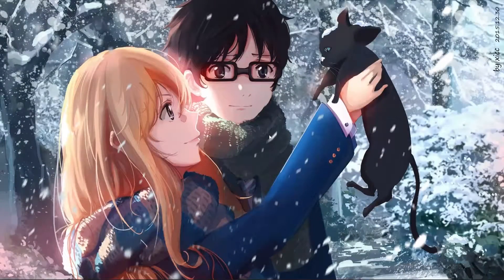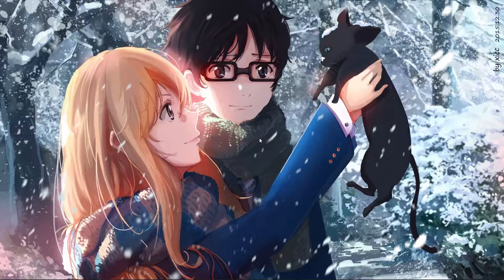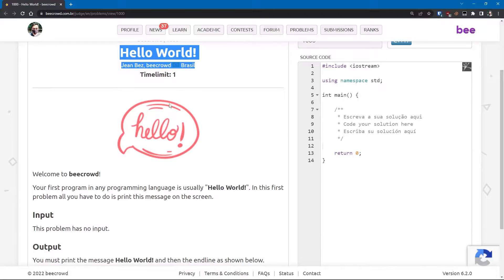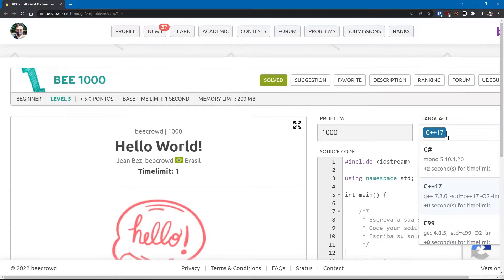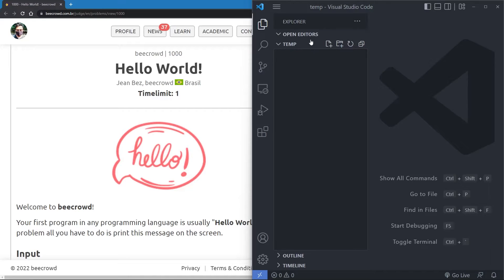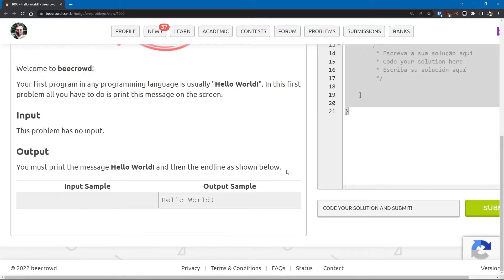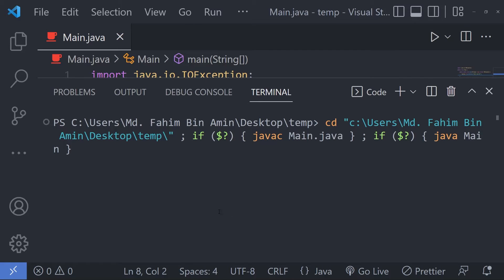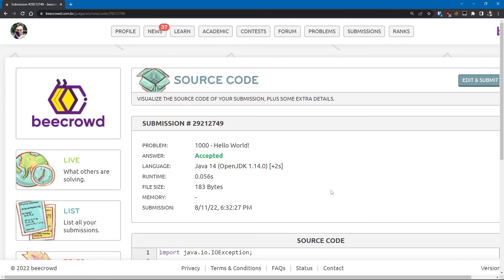Beecrowd 1000 (Hello World!) Problem Solution in Java | URI Online Judge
⭐ Check everything about this new "Coding Practice Using Java" series